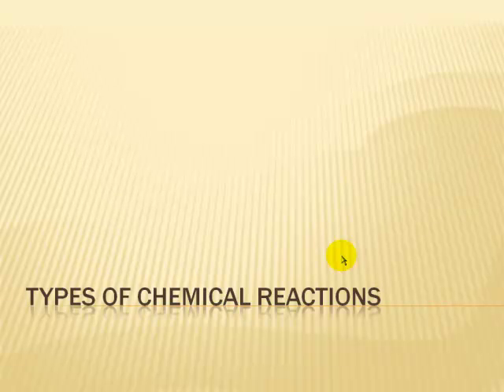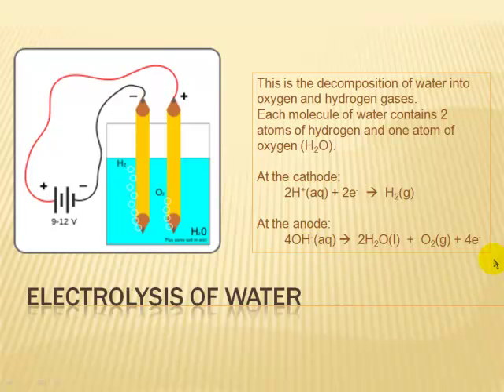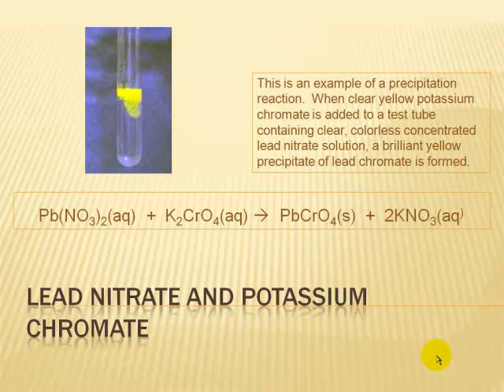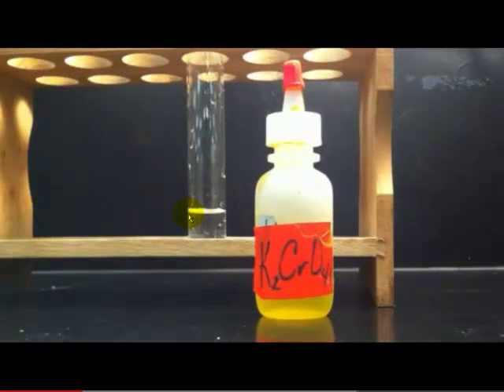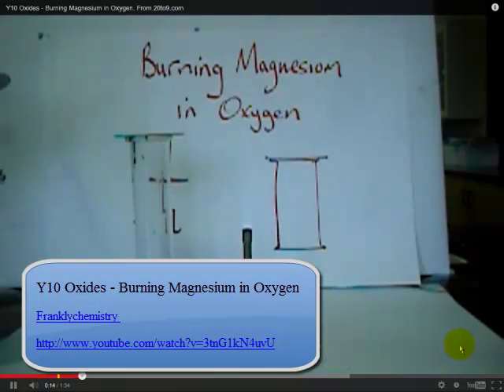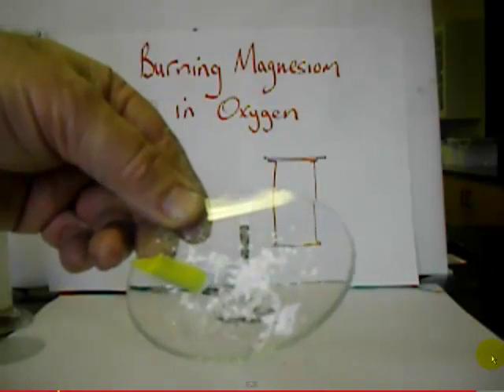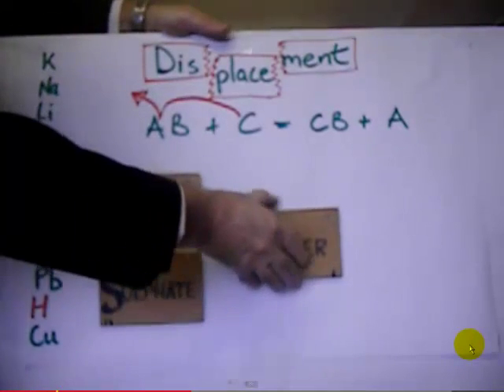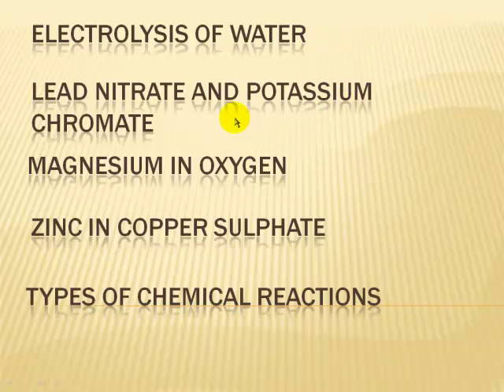Types of chemical reactions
A collection of four video clips showing different types of chemical reactions - electrolysis of water, precipitation, oxidation, and displacement.